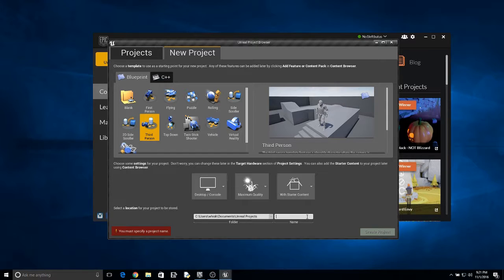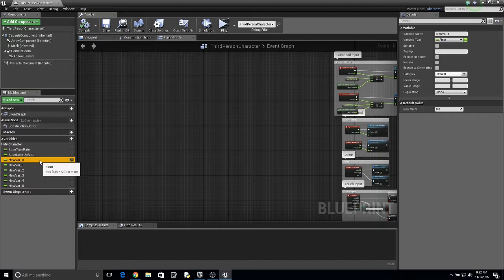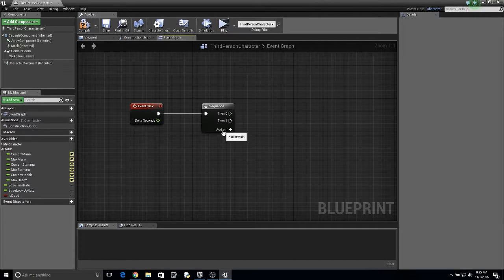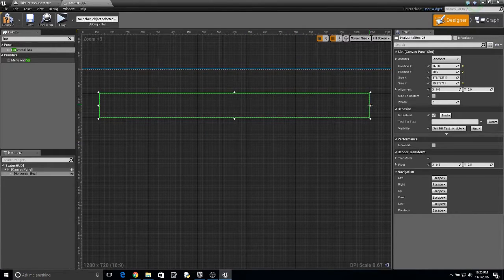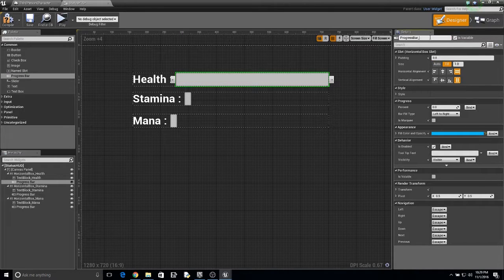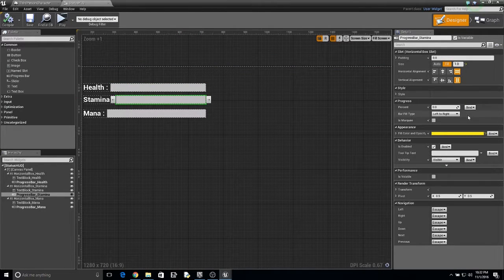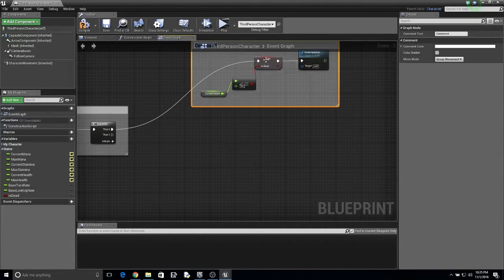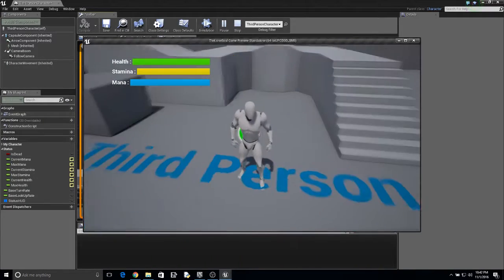Unreal 4 Tutorial #1, Setting up a Health and Dead state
In this first video we will be creating a health system along with other variables. Also will be showing you how to create a Widget.